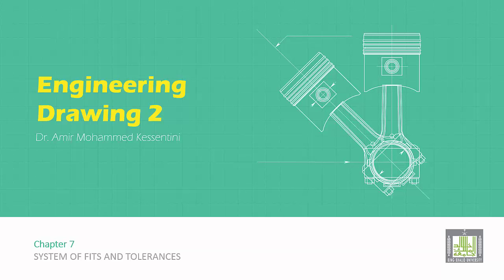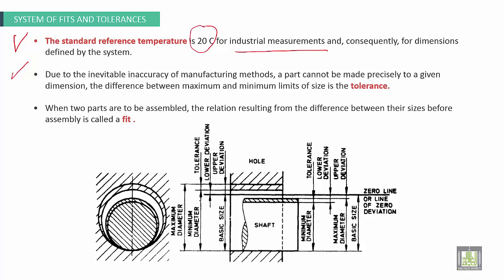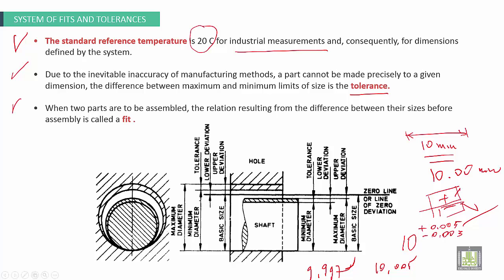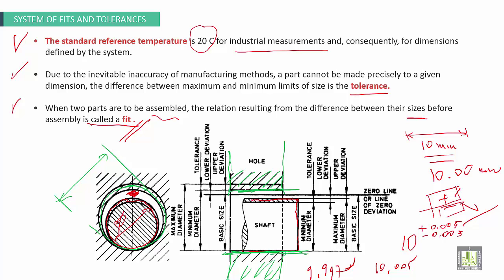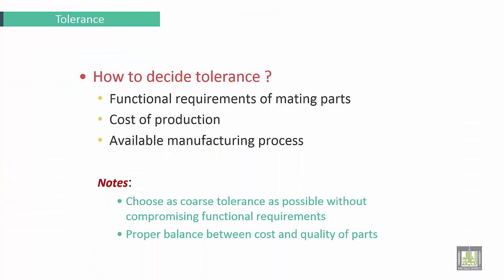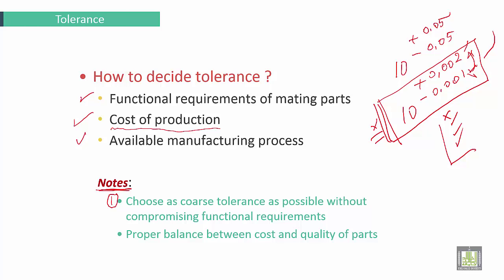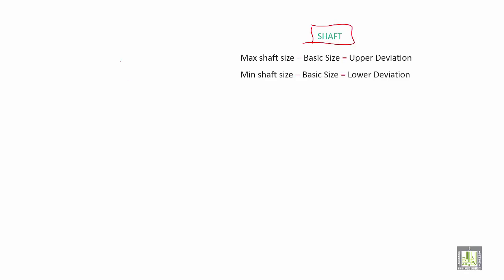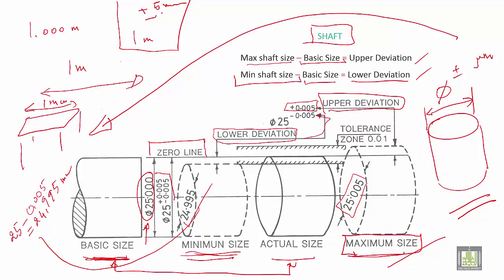Engineering Drawing 2 | Ch7 | Introduction to System of Fits and Tolerances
Chapter 7
SYSTEM OF FITS AND TOLERANCES
INTRODUCTION to SYSTEM OF FITS AND TOLERANCES